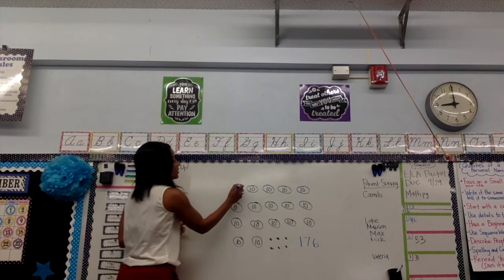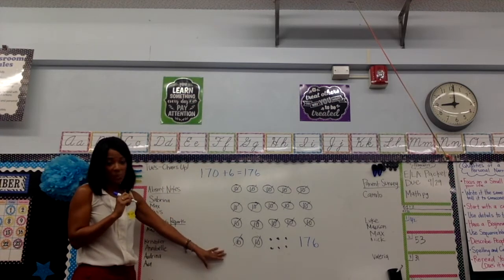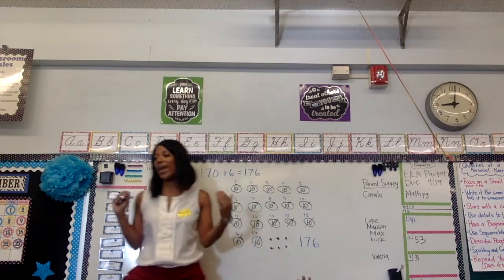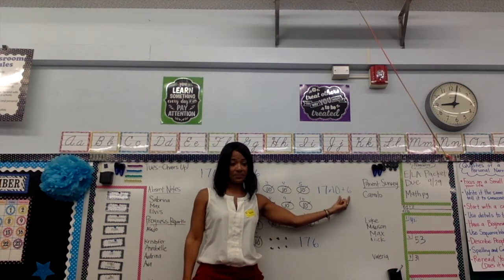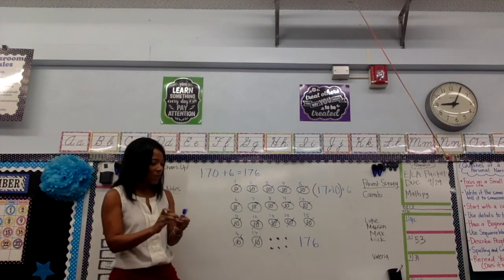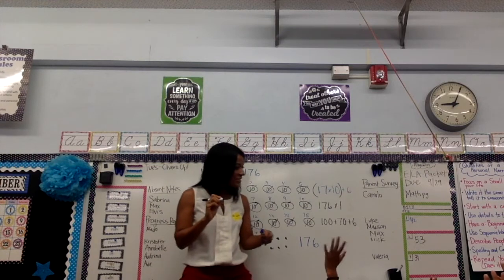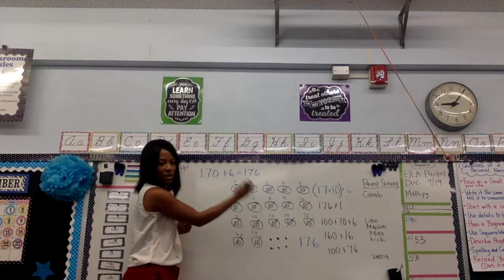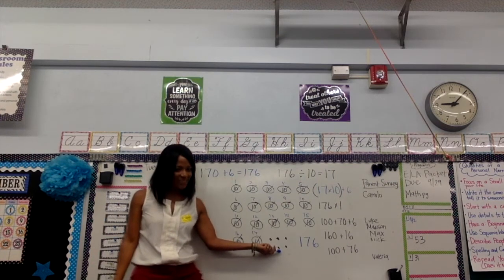CGI Math: Representing Counting Collections with Expressions and Equations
The teacher uses the students' counting collections drawings to represent multiplication, division, and expanded notation. Counting collections can easily be extended to meet 4th grade standards.